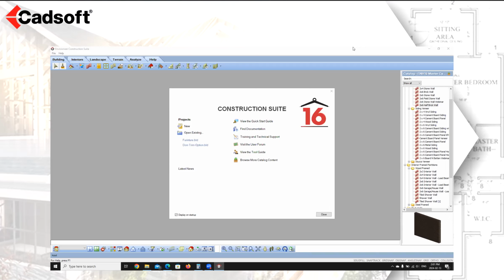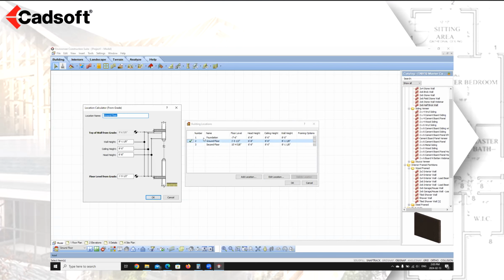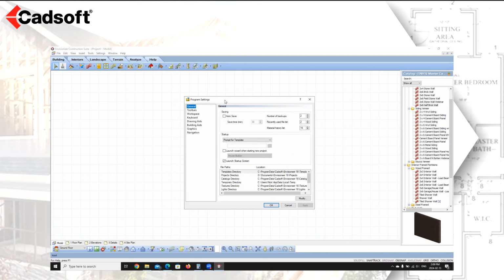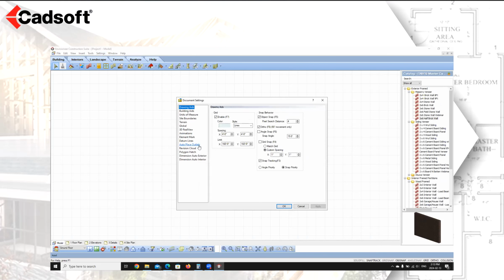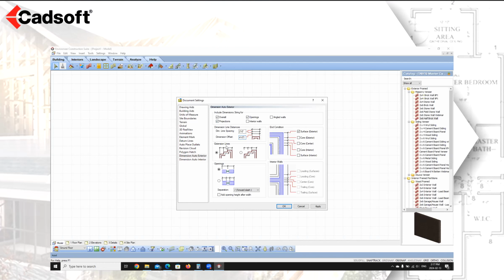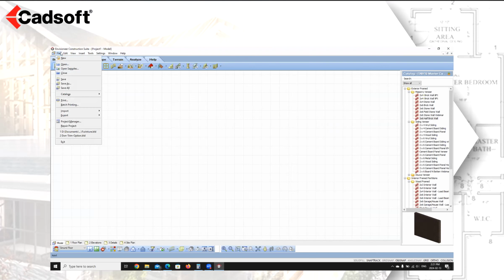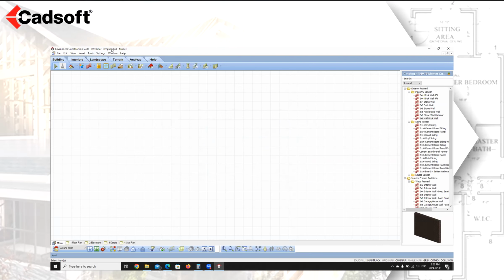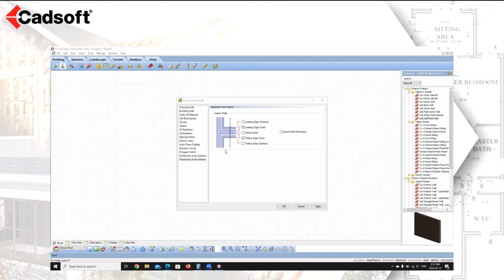Envisioneer Webinar Recording - Creating a Template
Watch this live webinar recording for information on how to Create a Template in Cadsoft Envisioneer.